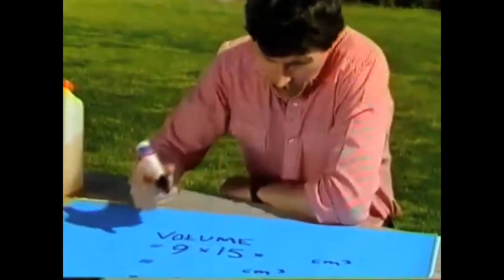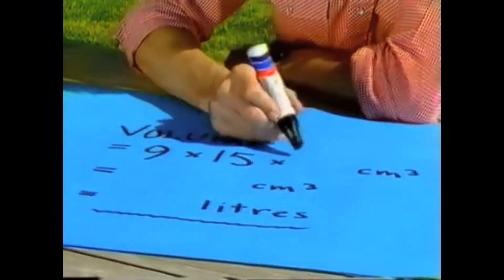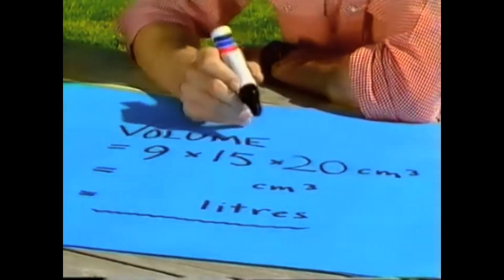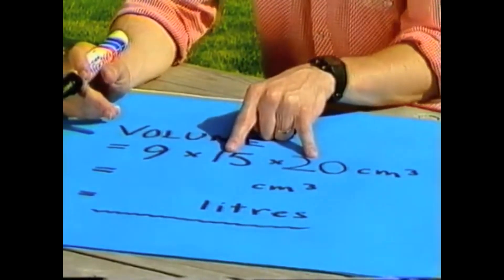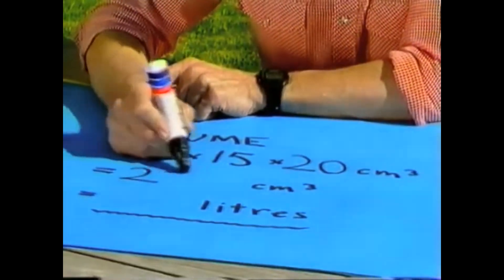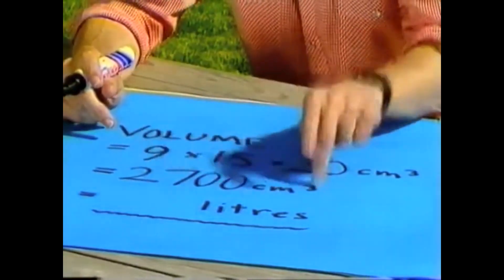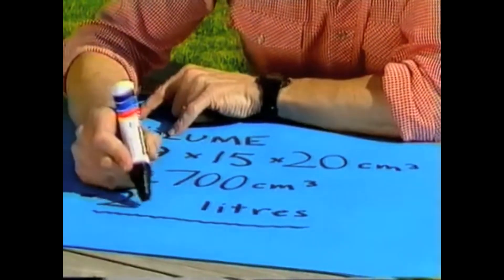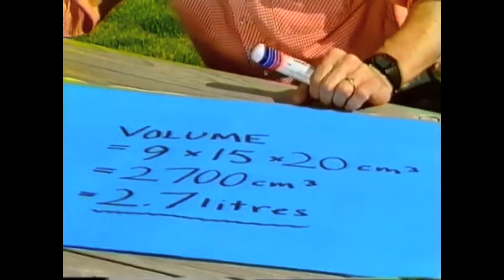How to measure awkward volumes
Measuring the volume of a regular rectangular container is easy, but what if part of it is irregular? Deane has an elegant solution.